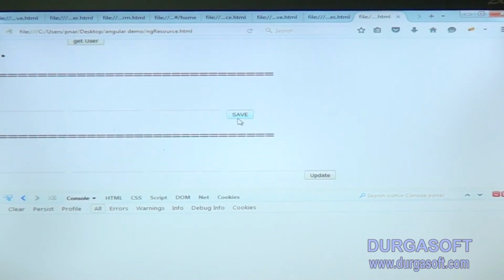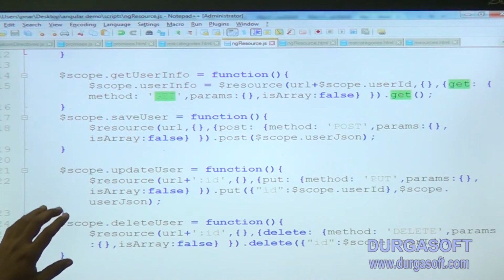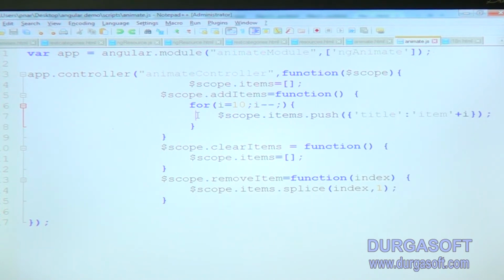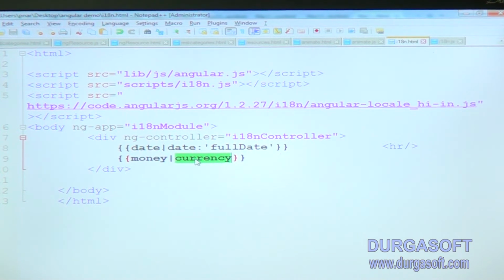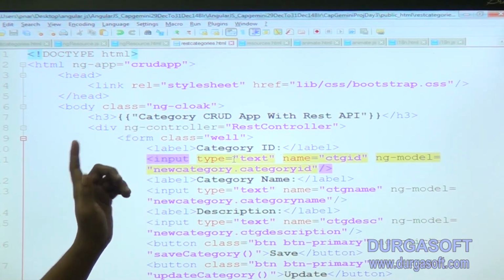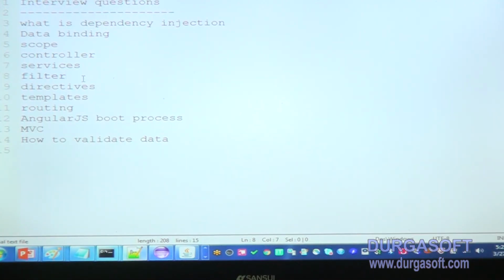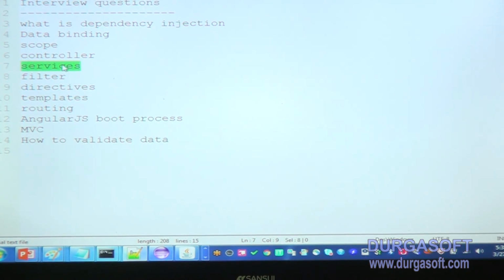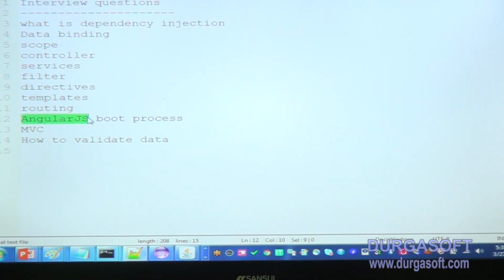AngularJS tutorial for beginners | Session - 23 | by Expert faculty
This is the class room training video in Durga Software Solutions. Hyderabad.aThis is the class room training video in Durga Software Solutions. Hyderabad.aIndia's No. #1 Software Training Center Offering Trending IT Courses for Students, Professionals and Consultants. We are offering : Core Java, Adv Java, OCJP, ASP .NET, C# .NET, Tableau, Qlikview, Testing Tools, SAP and many more demanding Technology Training Programs.